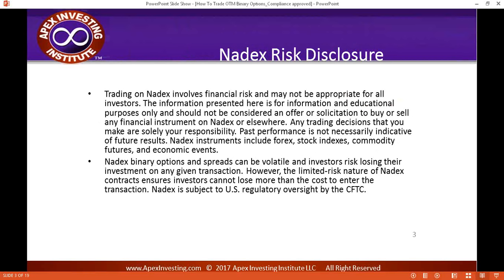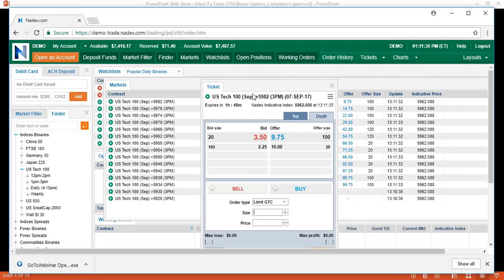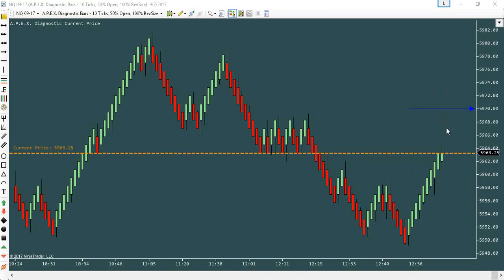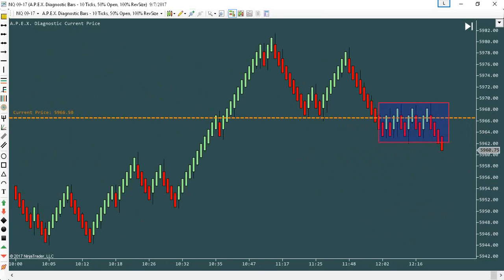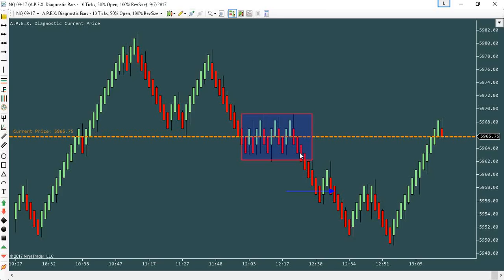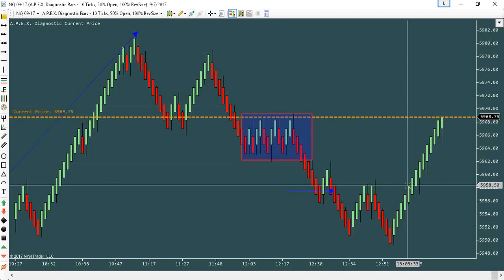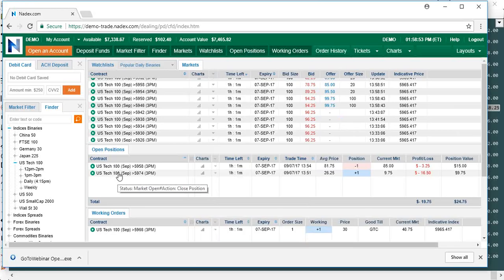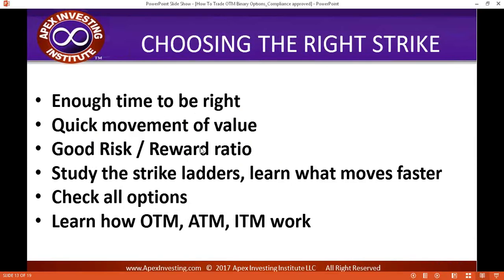Understanding How to Trade Out of the Money Binary Options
Free practice account John Skelton with Apex Investing reviews the basics of Out of the Money Binary options to help your understanding of how they work and when to use or not, given various market scenarios.